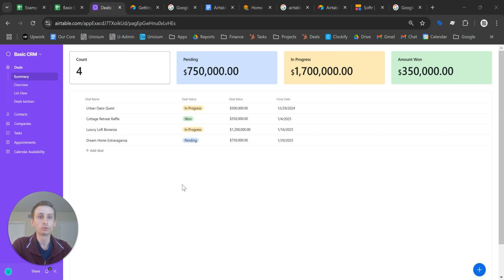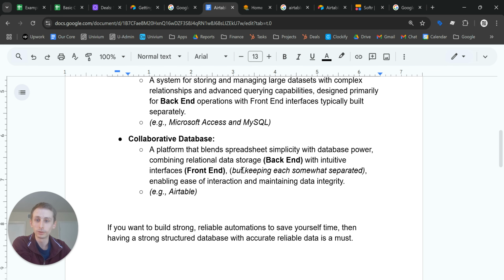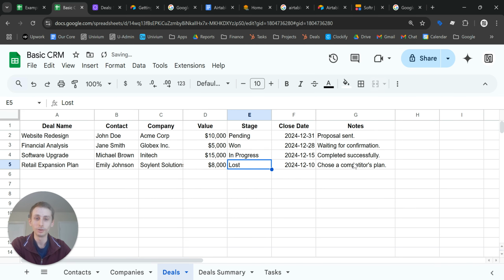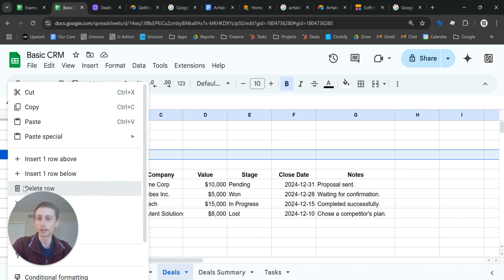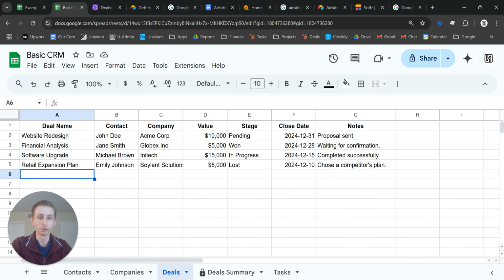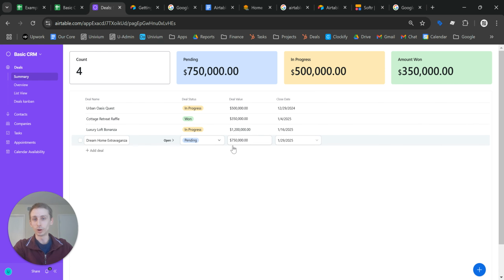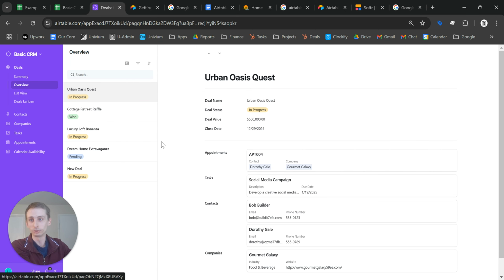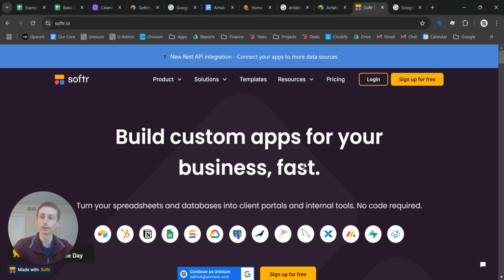Airtable vs. Google Sheets: The Best Choice for Your Workflow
Looking for the ultimate showdown between Airtable and Google Sheets? In this video, we explore the key differences and help you decide which tool is the best fit for your workflow. Learn how Airtable combines spreadsheet simplicity with database power, making it perfect for managing projects, automating workflows, and organizing reusable data like contacts or clients. We also highlight when Google Sheets is the better choice for simpler tasks and quick calculations. Whether you're a freelancer, business owner, or team leader, this guide will help you choose the right tool to boost productivity and streamline your processes. Watch now to discover if Airtable or Google Sheets is the best choice for your workflow!